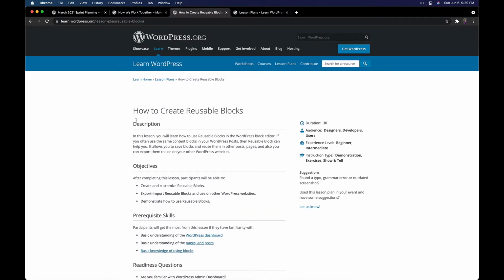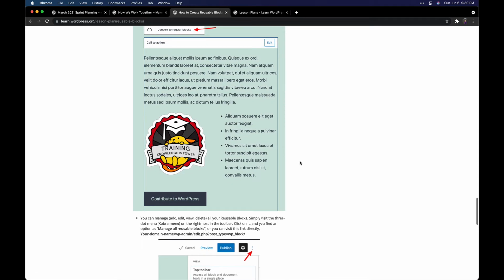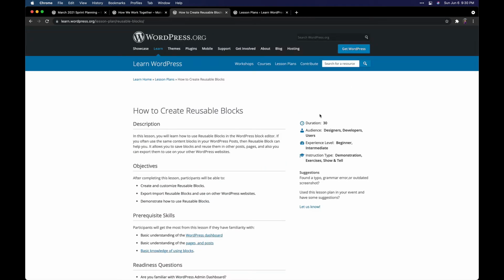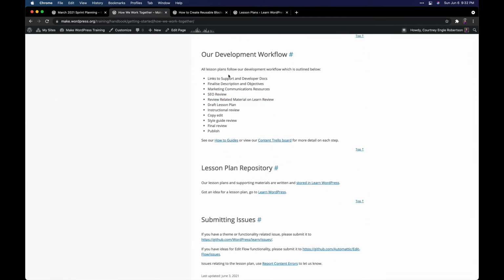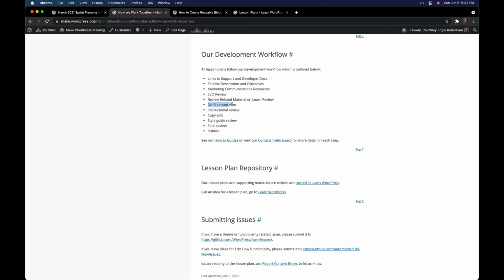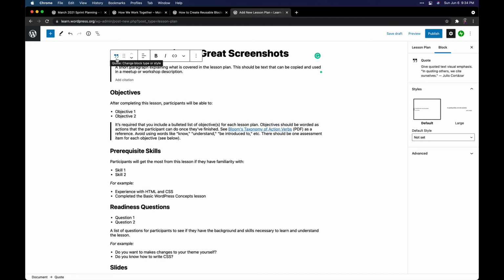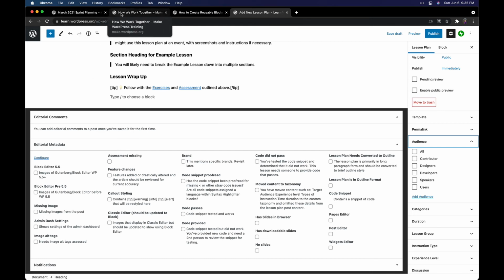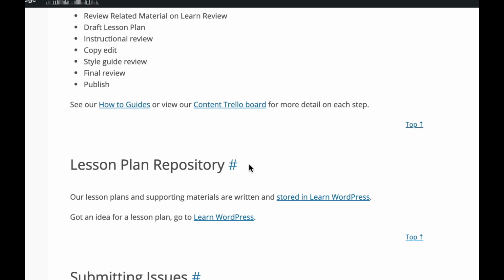How to Create a Lesson Plan on Learn WordPress